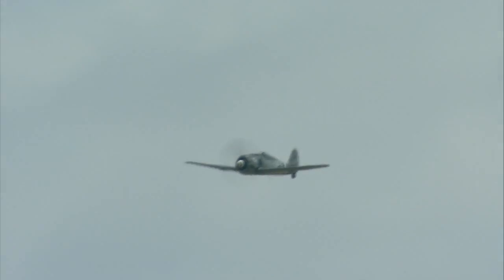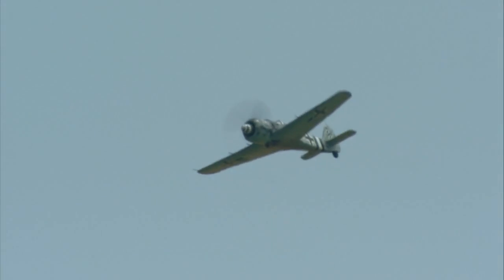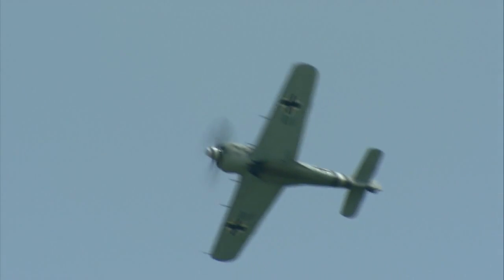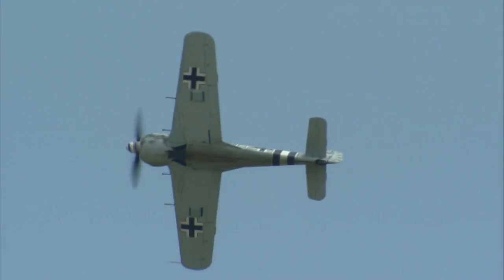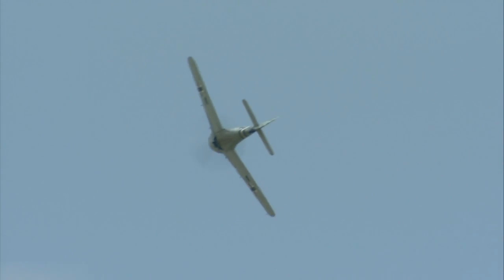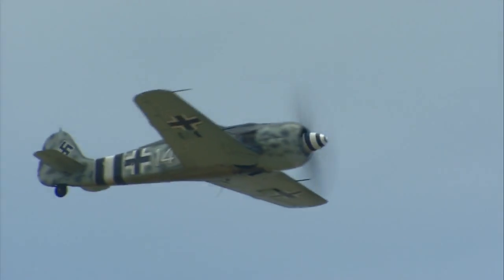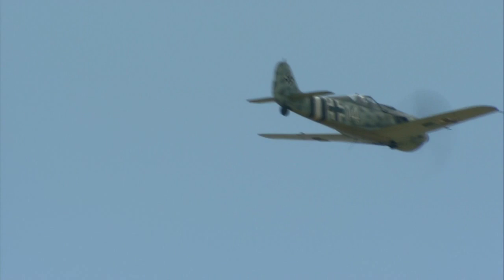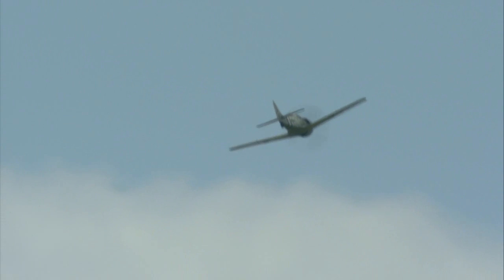2011 Planes of Fame Air Show - Sturmstaffel 1 FW190A Sturmjager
This may well have been one of the machines this unit had on strength when it was incorporated into Ⅳ(Sturm)/JG3 Udet as that Gruppe new 11.Staffel on 8 May 1944. so cool machine like Ⅱ/JG3, JG4, JG300 against US 4-engines bomber.